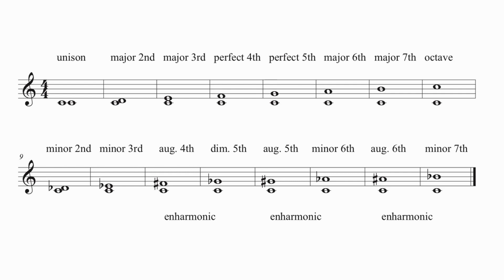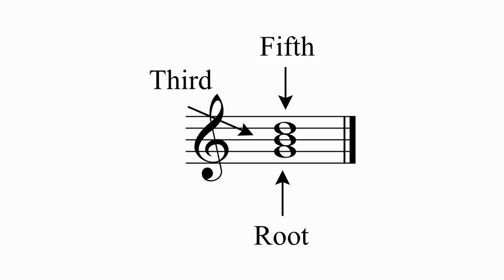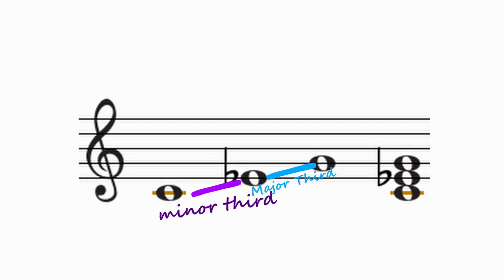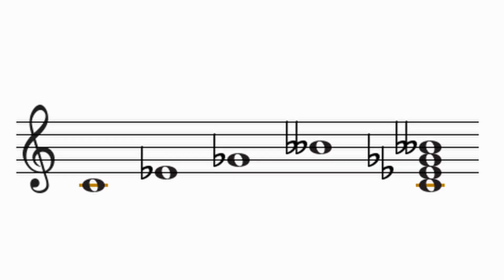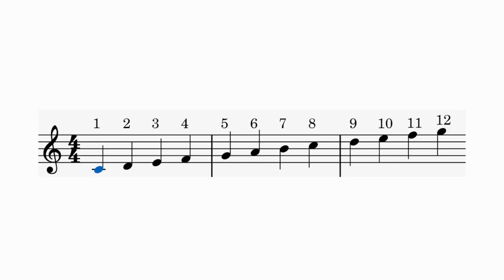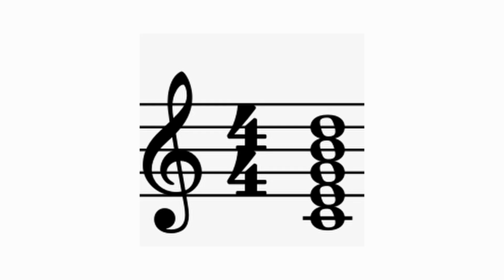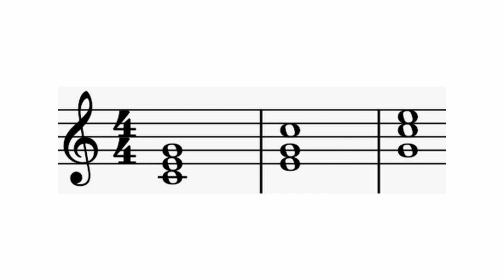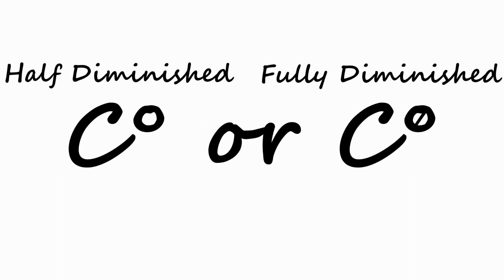Gio's Music Theory Lesson 5: Chords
Happy Easter Everyone! If you want me to cover something in my next video be sure to drop it in the comments.